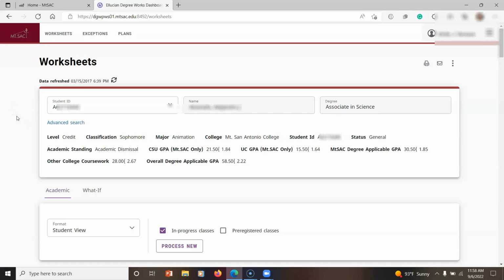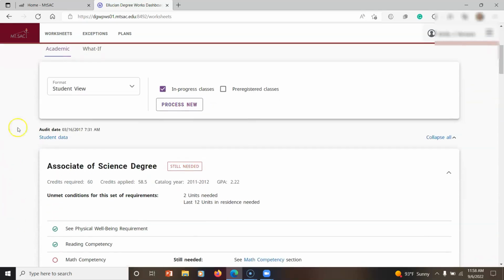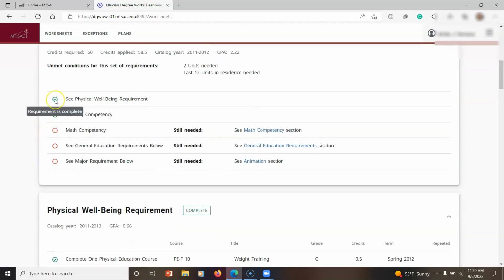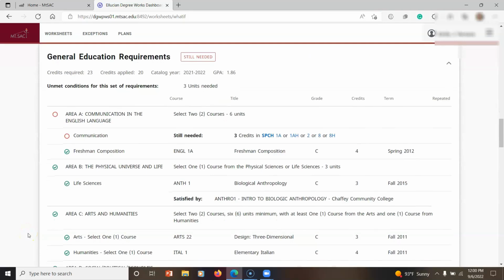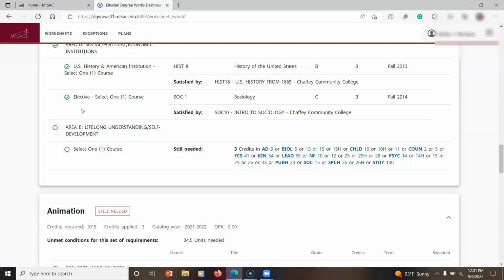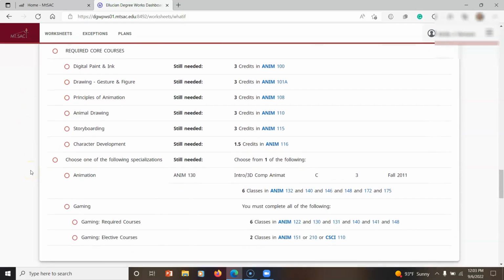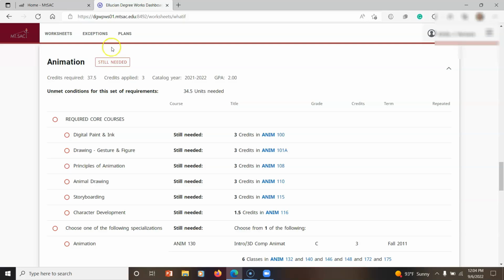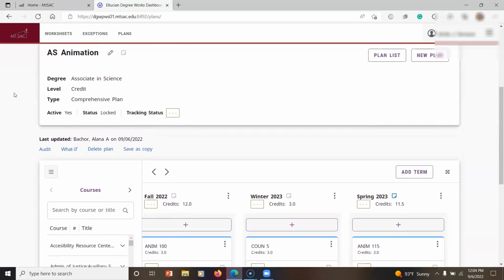How to use MAP Worksheets: AA/AS Degree